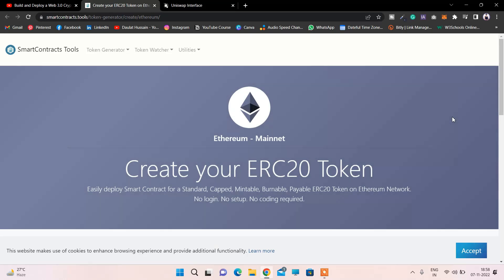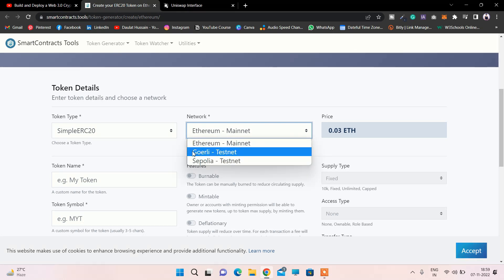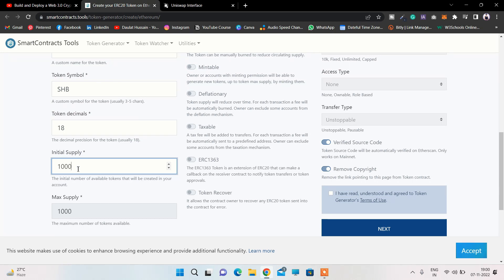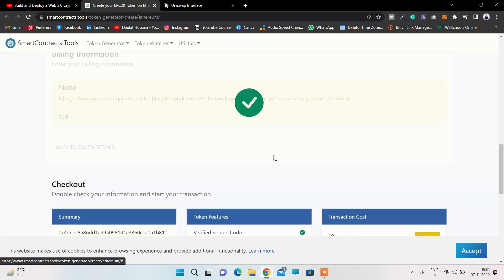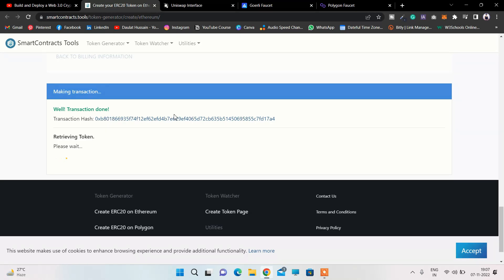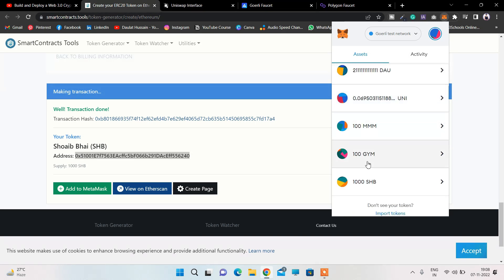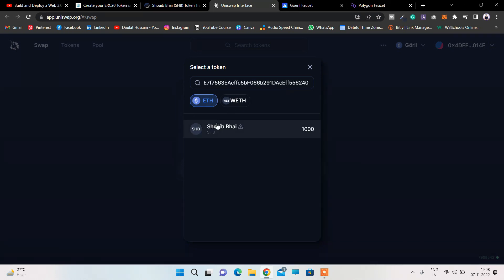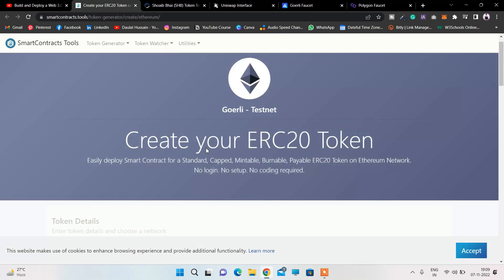Create And Deploy ERC20 Token With Zero Code In 1 Minute | ERC20 Token Creating Tool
create and deploy the erc20 token to Mainnet and Testnet.

In this video, you will learn how you can create your ERC20 token and deploy erc20 to Testnet like goerila

Erc20 token development - Custom Smart Contracts

How to Create an ERC20 Token the Simple Way

The humble ERC20 token specification has become the de facto standard for Ethereum tokens. If you come across an Ethereum smart contract, chances are it’s ERC20-compliant. In this guide, Toptal Freelance Ethereum Developer Gilad Haimov demonstrates how you can create and deploy your own ERC20 token in under an hour.

Workout Video: